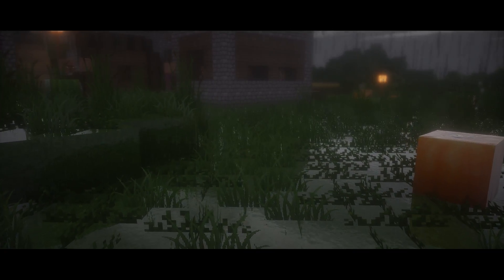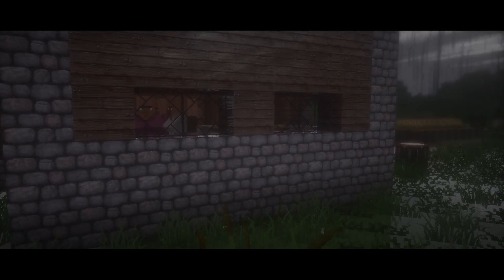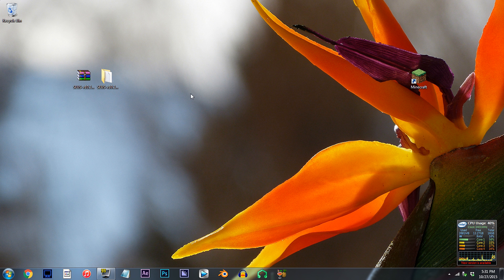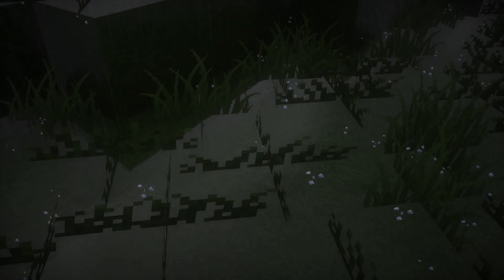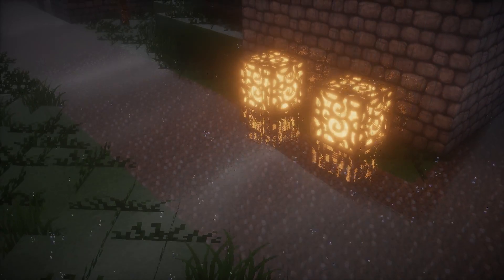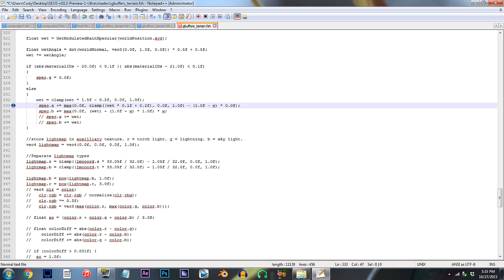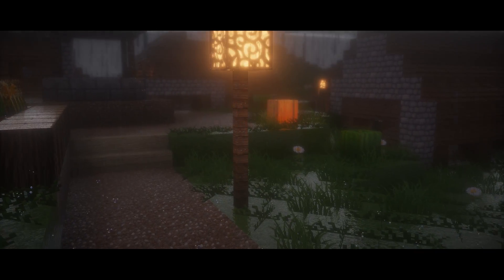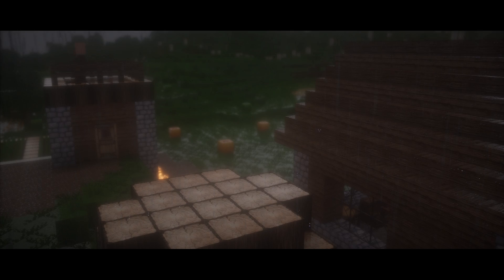Minecraft Shader Tutorial – Rain Reflections 2 (SEUS V10.2 Prev. 1) | 60fps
Re-visiting my rain reflections tutorial in the SEUS V10.2 Preview 1 ULTRA. Enjoy everyone! :D

»ShadersPack: SEUS v10.2 Preview 1 Ultra

Recommended Resourcepacks w/ Specular:
(Of course, if you know where I can find more then tell me. I'll update the description.)

•Shaders and Resource Pack:
Shader: SEUS v10.2 Preview 1 Ultra

•Mods:
Shaders Mod 1.7.10
Optifine 1.7.10
BetterFoliage 1.7.10
Cam Studio 1.7.10
Minema 1.7.10

•Filmed with:
Graphics Card: Radeon HD 7850 (1GB)
Processor: Intel i5 3570k
MIC: ATR2500

•Extra Info:
Software: Sony Vegas Pro 12 & Audacity & Photoshop CC
Screen Recording: Fraps
In-game Recording: Dxtory
Codec: Lagarith Lossless Codec
Mode: YV12